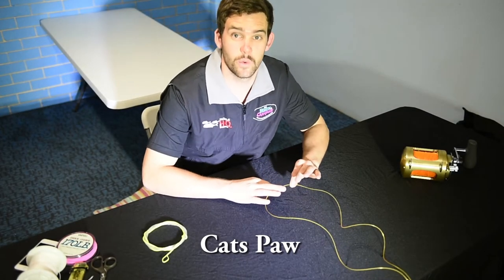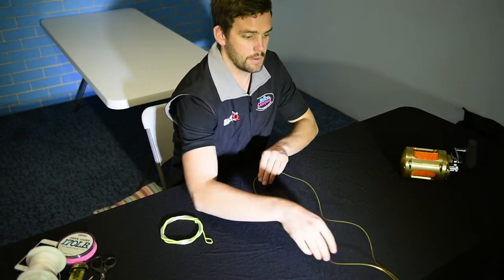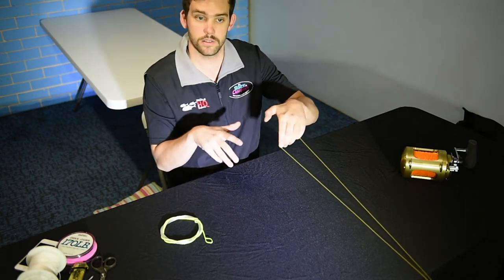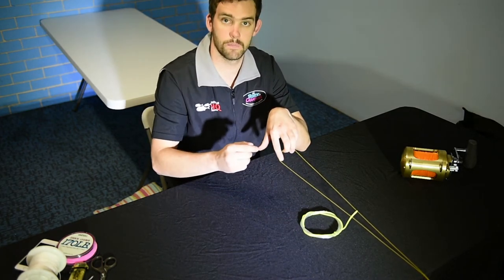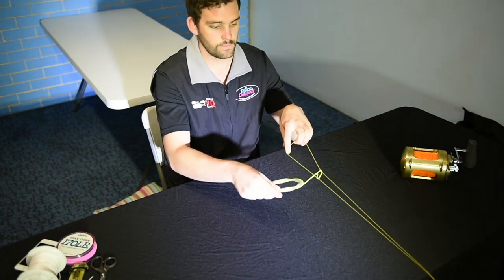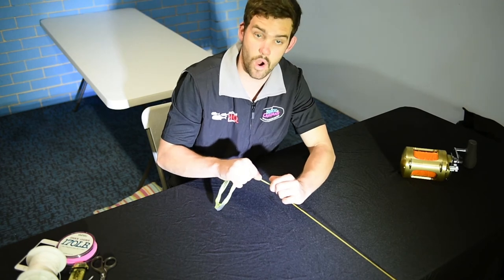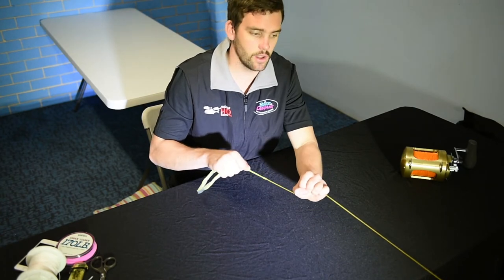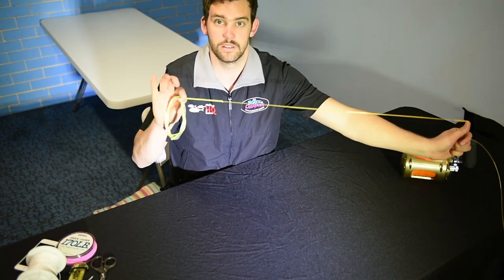Cats Paw, Total Fishing Australia App